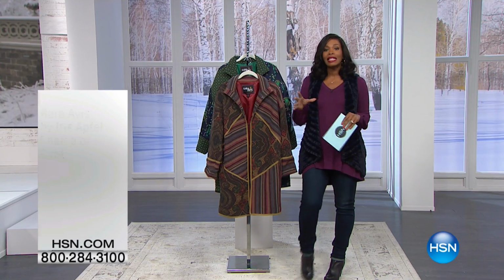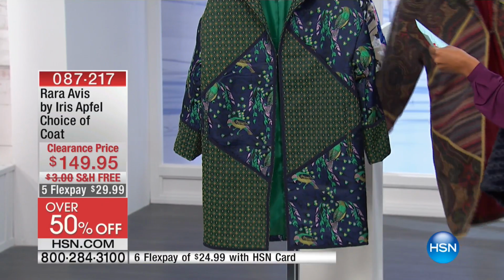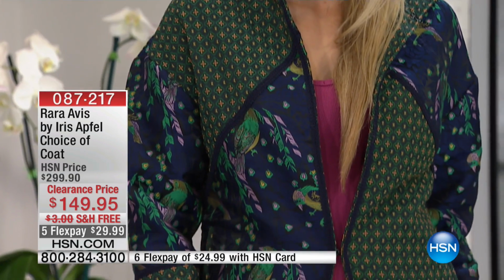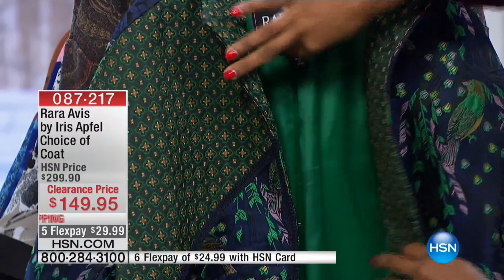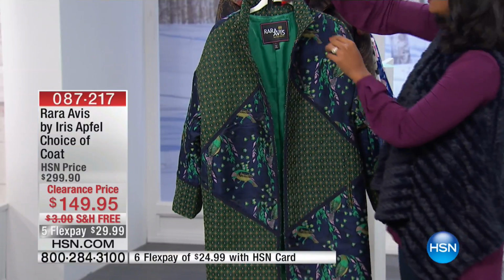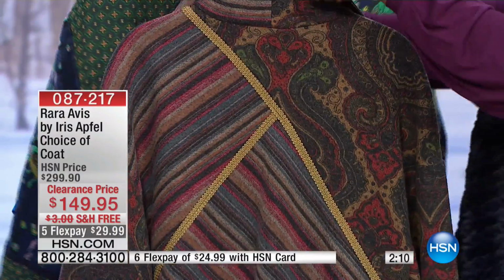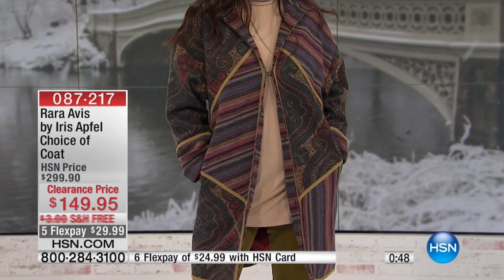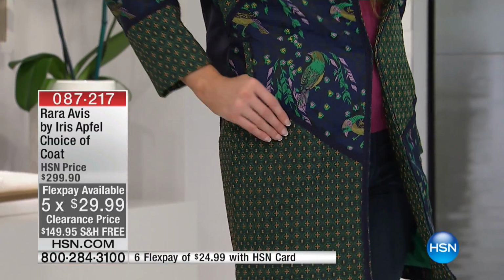Rara Avis by Iris Apfel Coat of Many Colors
Be bold, be beautiful, be you. This coat has a dose of Iris magic in it, the kind of spectacular that gives your style unique flair with couture...